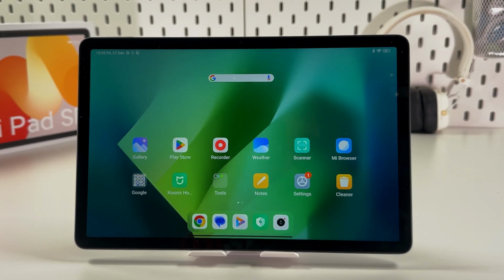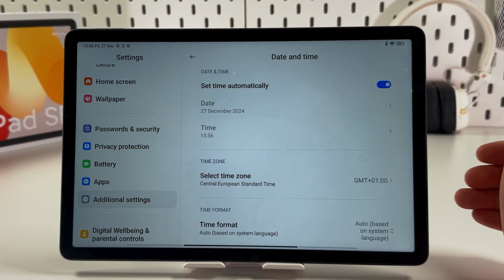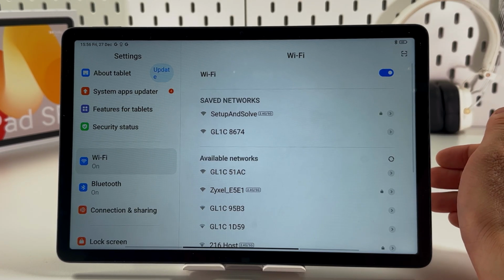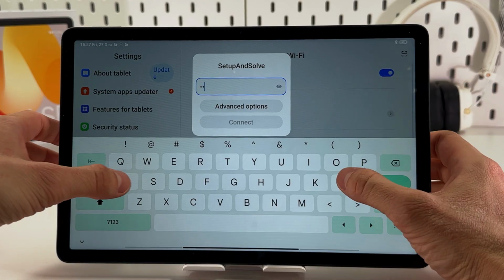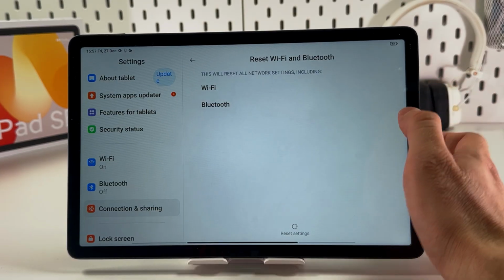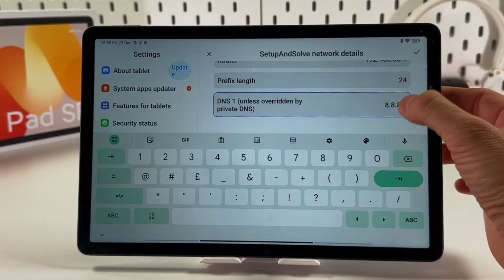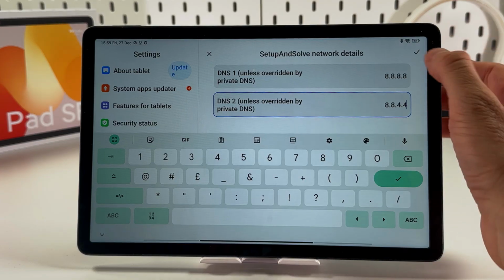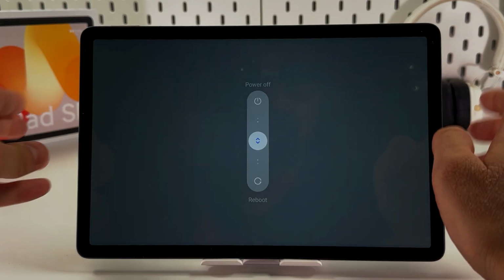How to Fix Wi-Fi Connectivity Problems on Xiaomi Redmi Pad SE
Is your Xiaomi Redmi Pad SE having trouble connecting to Wi-Fi or showing “Connected but no Internet”? In this video, I’ll show you how to fix Wi-Fi connectivity problems quickly. You’ll learn how to forget and reconnect to your network, reset network settings, and update your tablet’s software for better stability. I’ll also explain how to adjust DNS, router, and power-saving settings to maintain a strong and stable connection.
👉 How to Fix Wi-Fi Not Working on Xiaomi Redmi Pad SE
👉 Solve “Connected but No Internet” Issue
👉 Reset Network Settings and Improve Connection
👉 Redmi Pad SE Wi-Fi Troubleshooting Tips